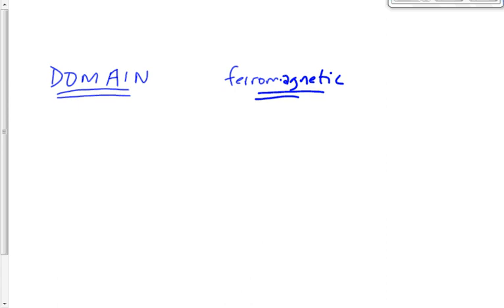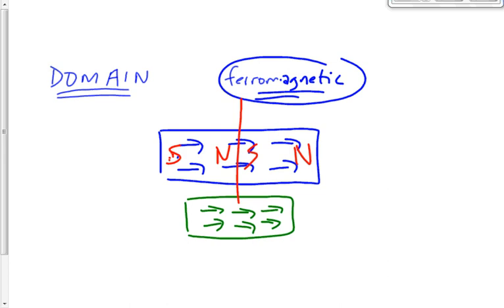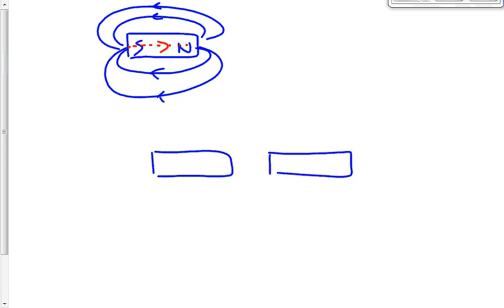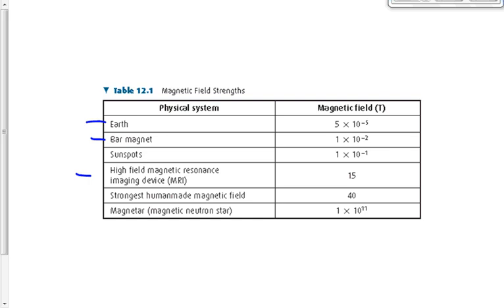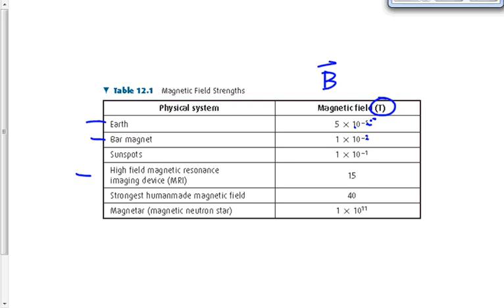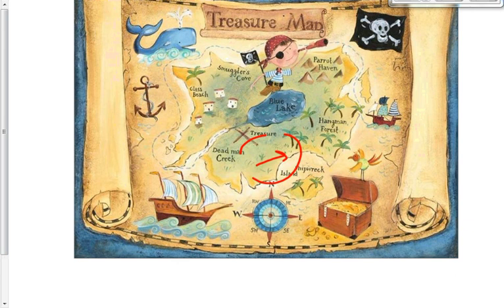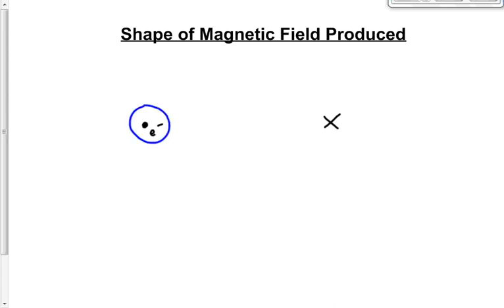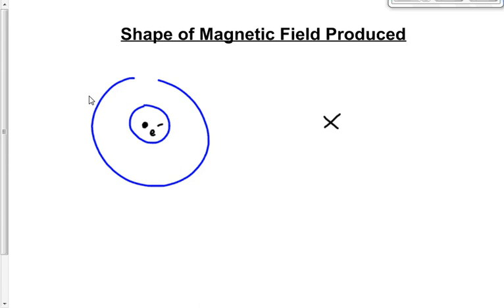(302-14S) Electricity and Magnetism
Discovery of the relationship between electricity and magnetism by Oersted.